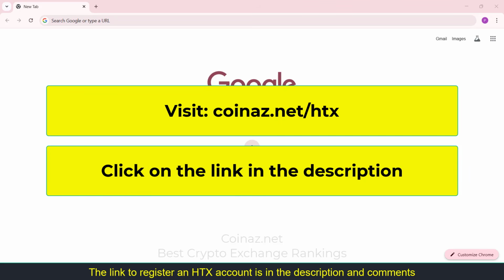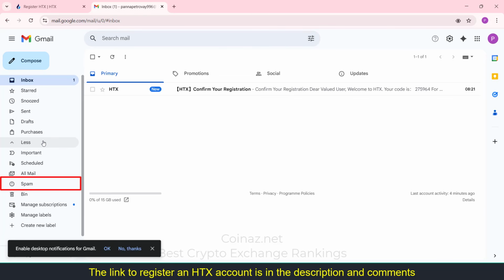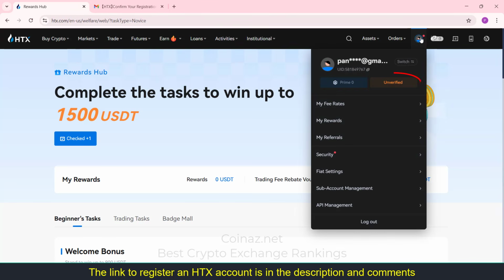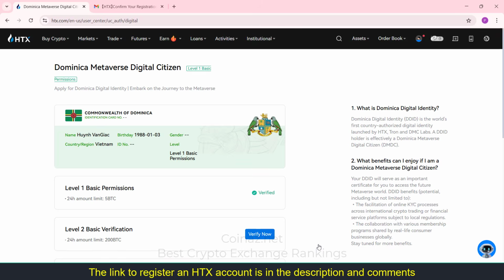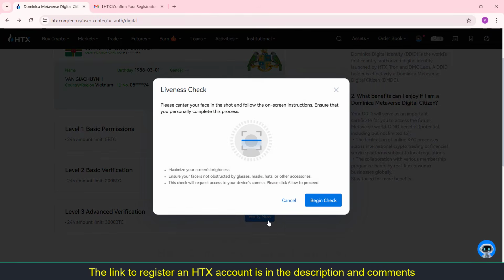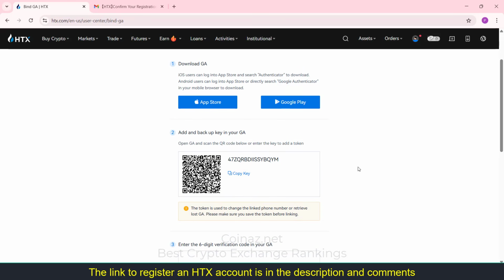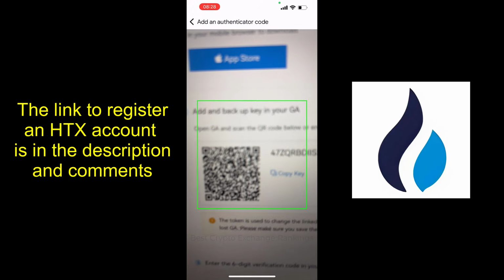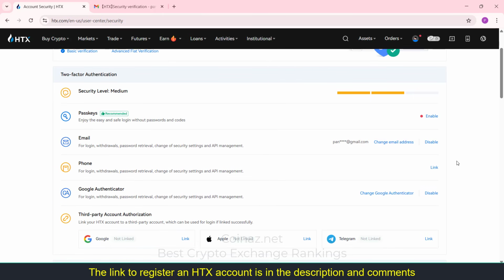How to Register an HTX (Huobi) Account on Computer (PC/Laptop) | A to Z Guide [1023MT]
How to Register an HTX (Huobi) Account
🔵 Frequently asked questions:
How do I create an HTX (Huobi) account on PC or laptop?
Where is the HTX sign-up page on desktop?
Can I register HTX with email instead of phone number?
How do I verify my email/phone during HTX registration?
What password rules does HTX require for new accounts?
Why can’t I receive the HTX verification code?
How do I fix “registration failed” or “network error” on HTX?
Is HTX available in my country for account registration?
Do I need KYC to register an HTX account?
How do I complete HTX identity verification (KYC) on PC?
How do I enable Google Authenticator (2FA) on HTX after signup?
How do I set up anti-phishing code on HTX?
How do I secure my HTX account after registering on desktop?
How do I log in to HTX on PC after creating an account?
How do I reset my HTX password if I forgot it?
1. How to Sign Up for an HTX (Huobi) Account on PC/Desktop | Step-by-Step Guide
2. HTX (Huobi) Registration on Computer: Complete Beginner Tutorial
3. Create an HTX Account on Laptop/PC: Fast Sign Up Walkthrough
4. HTX (Huobi) Account Setup on Desktop: A Complete Guide
5. How to Open an HTX (Huobi) Trading Account on PC | Easy Steps
6. HTX (Huobi) Sign Up and Login on Computer: Full Tutorial
7. Register HTX (Huobi) Account on Desktop Browser | Quick Guide
8. HTX Account Registration + Email/Phone Verification on PC
9. HTX (Huobi) KYC Verification After Sign Up on Computer | Guide
10. How to Create and Secure an HTX (Huobi) Account on Laptop/PC
How to Register an HTX (Huobi) Account on Computer (PC/Laptop) | A to Z Guide [1023MT]; register htx,register htx account,how to register htx account,guide to register htx account, 2026, 2027, 2028, 2029, 2030, 2031, 2032, 2033, 2034, 2035.